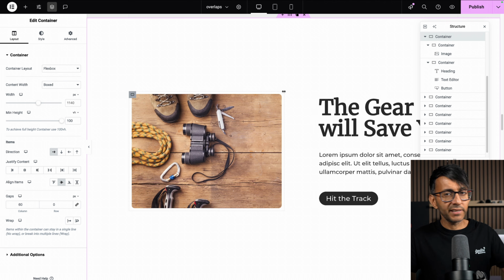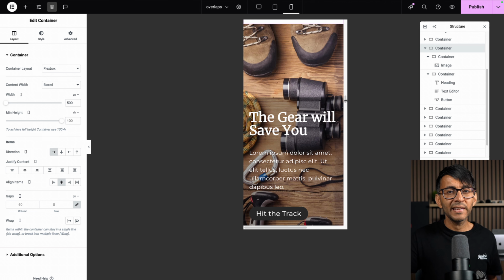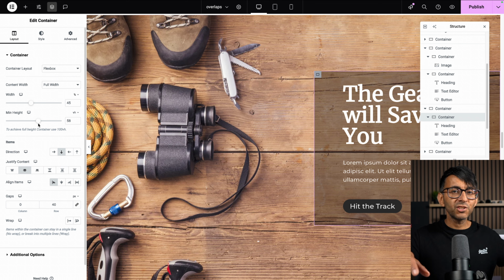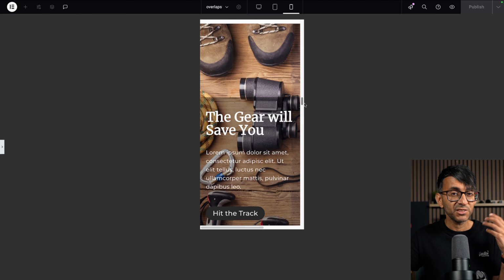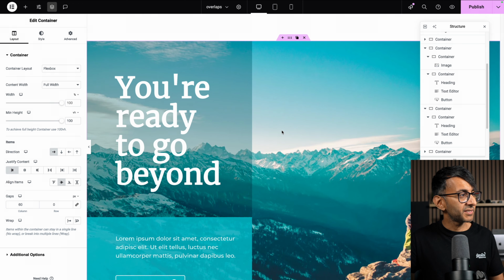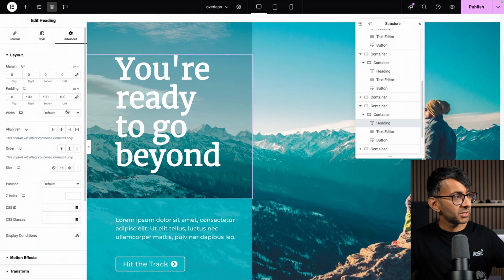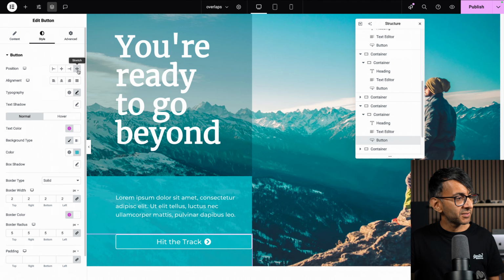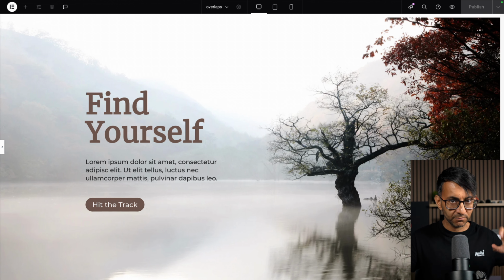Force the Impact with Images - Website Design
There's a danger that the user will focus on your text rather than the image because of the size we showed.